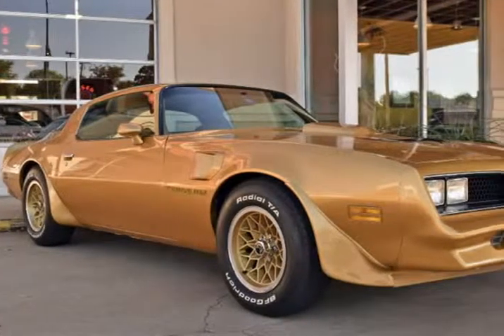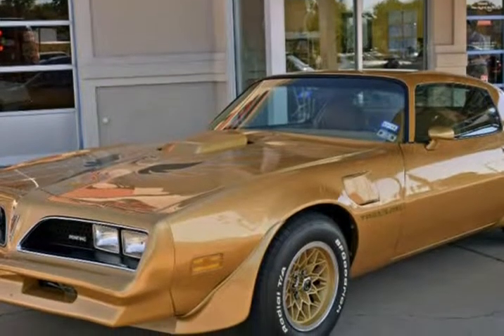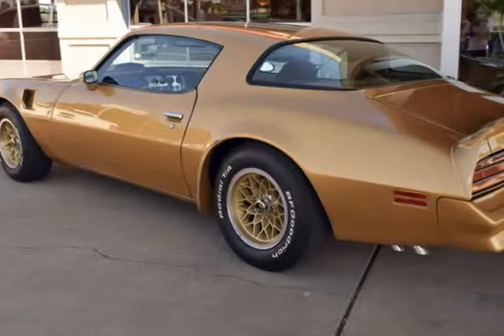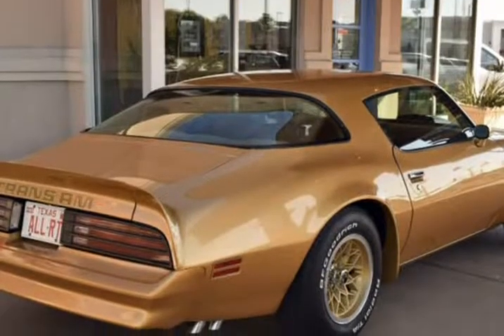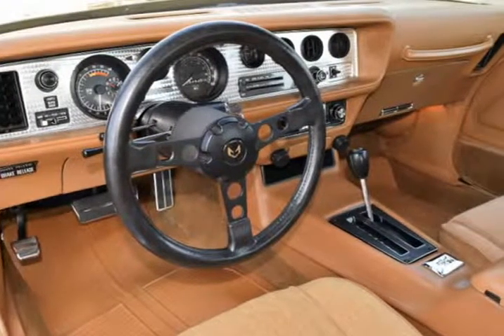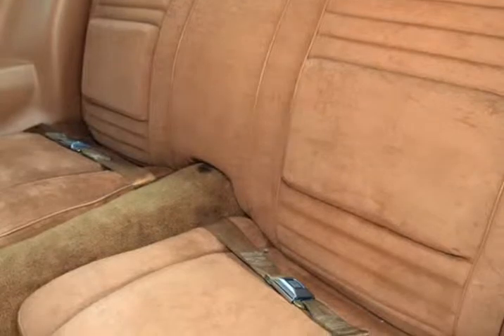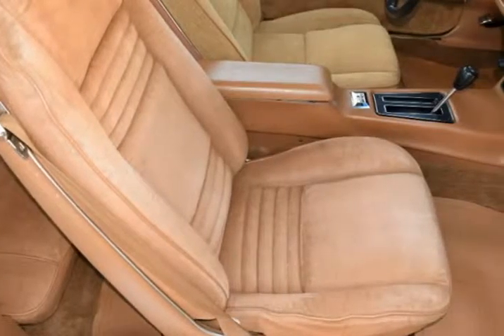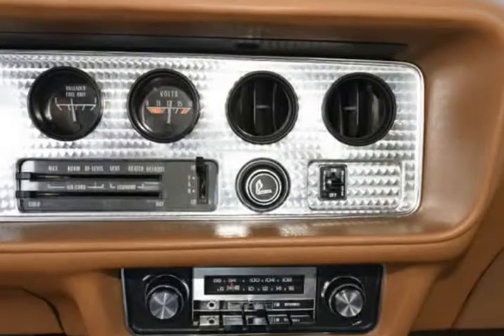1978 Pontiac Firebird Trans-Am Supreme Condition 015460B (Ft. Worth, Texas)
2020 S. Cherry Lane
Ft. Worth